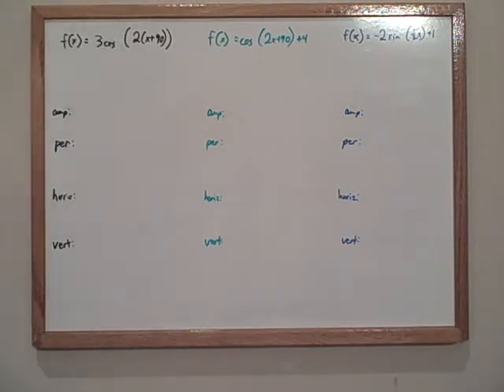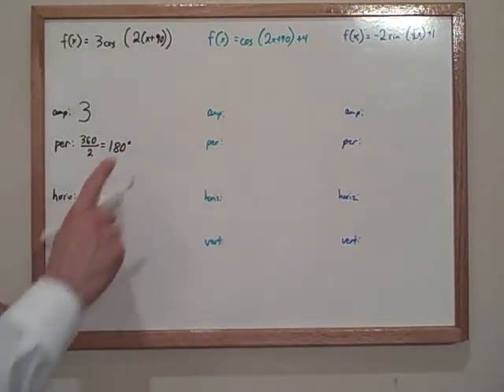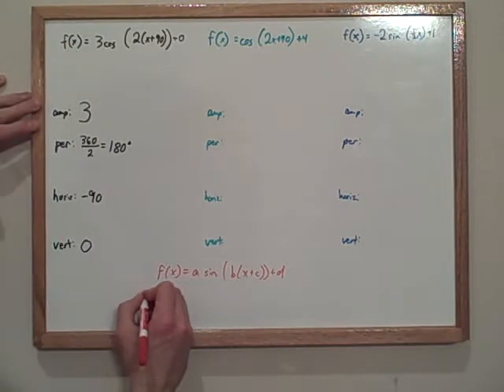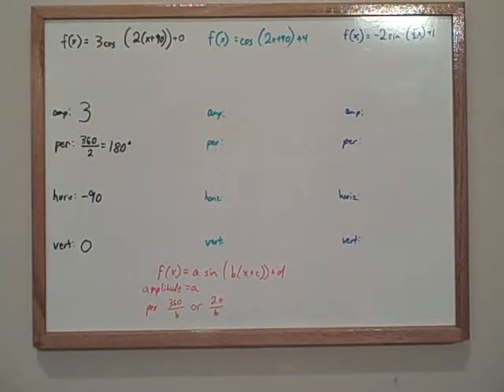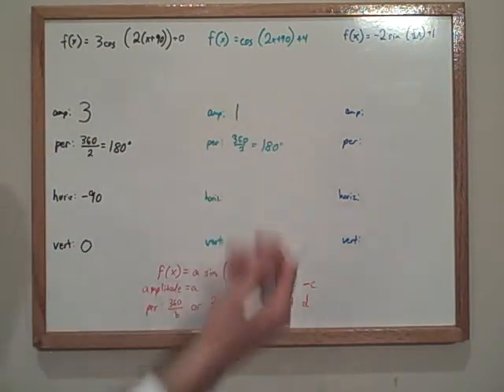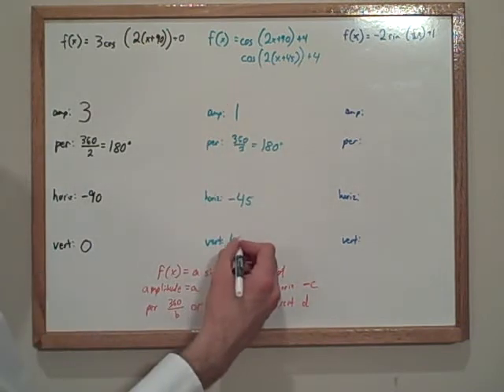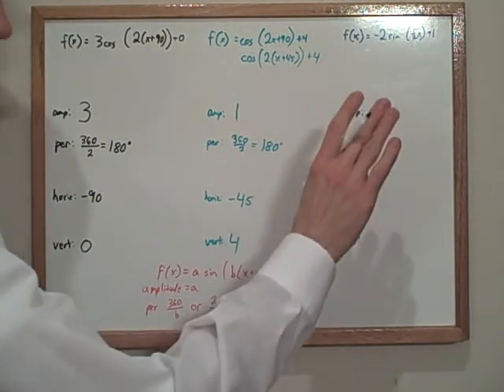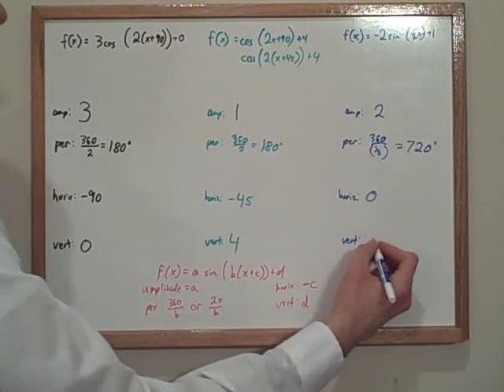Trigonometry, Part III